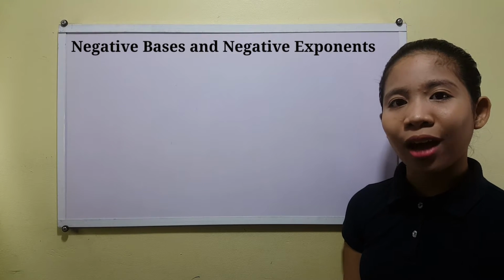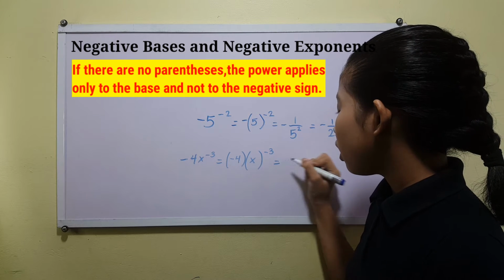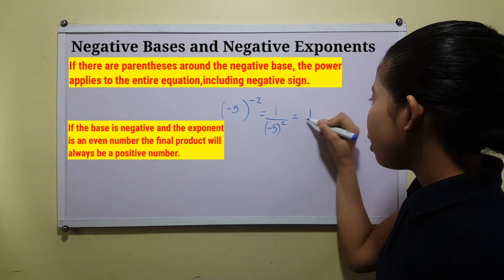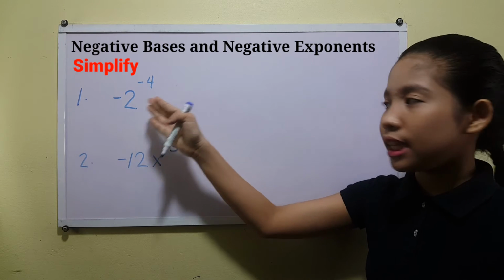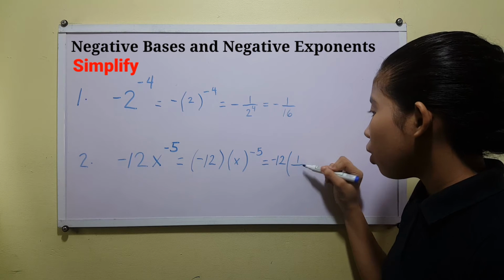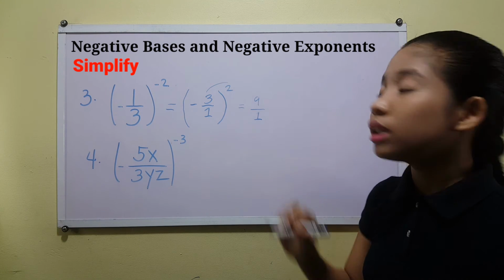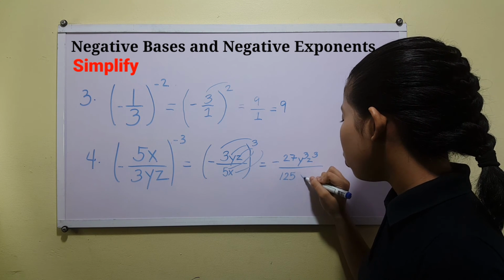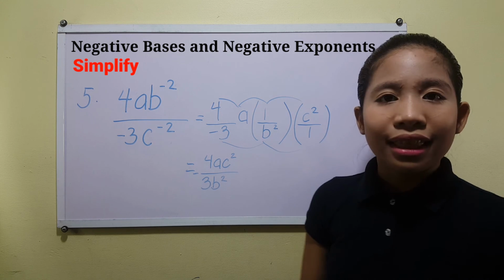Negative Bases and Negative Exponents | Mathematics Review |Saphala Lois M San Juan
ExponentRules
Mathematics Review
Saphala Lois M. San Juan